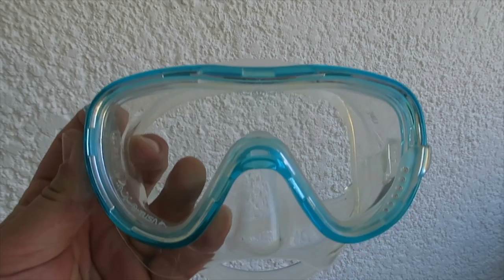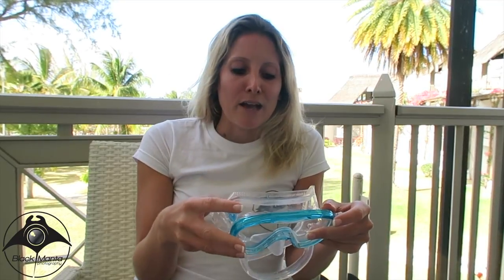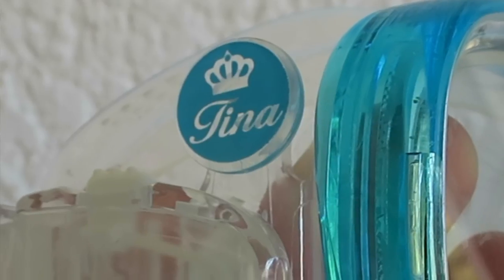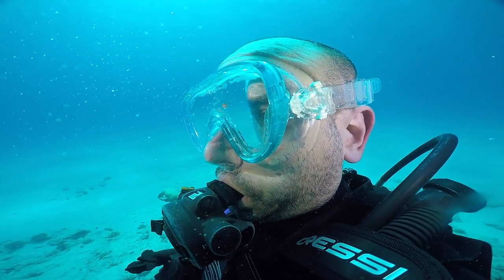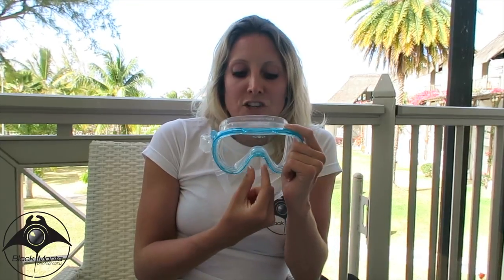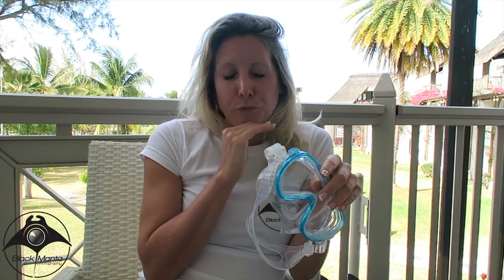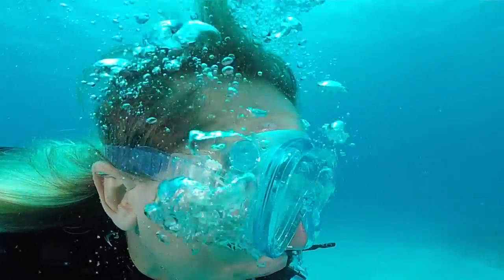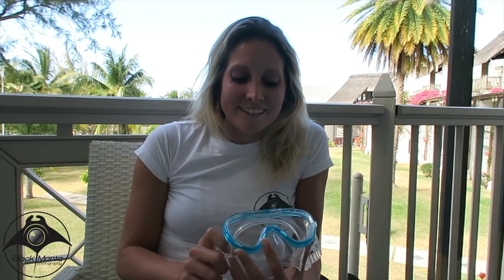Tusa Tina Mask Review Vlog "User Test & Conclusion".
Join us for first Mask review for Mike's Dive Store, as we talk about the Tusa Tina Mask while still on location on the beautiful island of Mauritius.
We had the chance to test the mask across a range of dives whilst diving with the awesome team at DODO Divers.
Predominantly a ladies mask, we actually found that it fitted and worked perfectly for a male friend who used the mask on a couple of the dives.
Please do check out our blog reviews on a range of items, and destinantions which can be found

We  had a fabulous time getting to grips with, and diving with this great mask,  and all while enjoying the marvellous spectacle of the Indian Ocean!

The Tusa Freedom Tina Mask incorporates the new freedom technology silicone skirt with a single lens narrow fit mask, making it ideal for ladies, children or snorkelers with narrower faces.

- Low profile 1-window design
- Equipped with Freedom Technology
- Crystal accent
- Accessory dock for personalisation

Facial characteristics and shape are unique to every person and traditional masks can therefore cause discomfort underwater. TUSA engineers solved this problem after years of analyzing mask fit, facial bone structure and mouth movement. The result is Freedom Technology, a set of revolutionary new mask features delivering superior fit, comfort and increased performance.

For more information and purchase please contact Mike's Dive Store